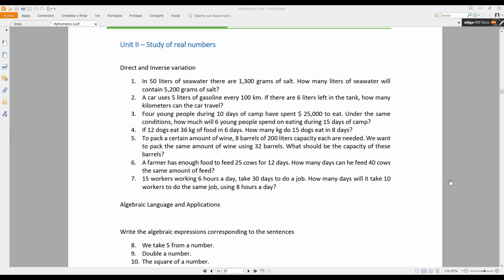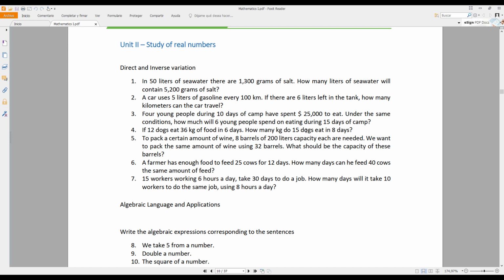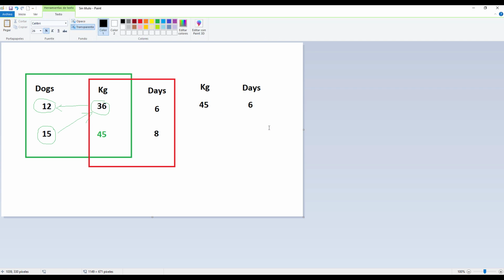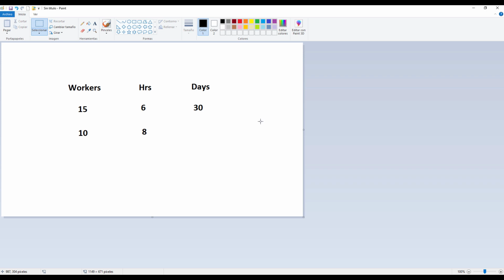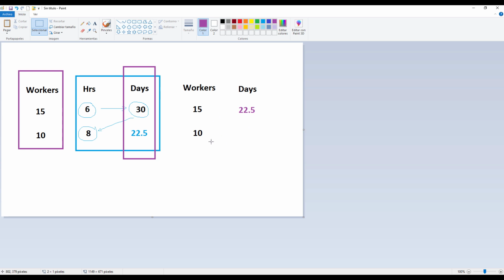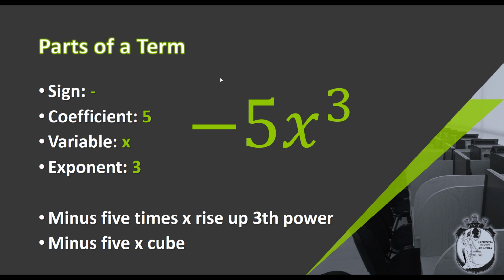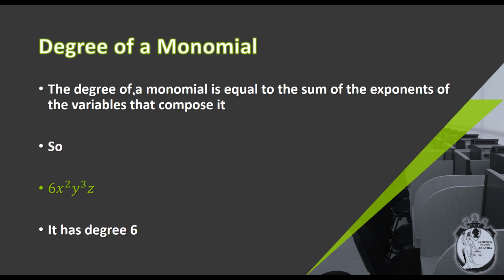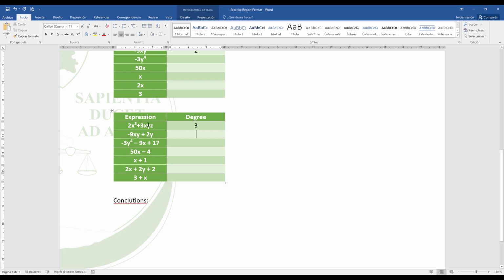Matemáticas I - 5 - Álgebra Ing FHD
Introduction to Algebra, Elements of a Term, Degree of a Term and a Polynomial